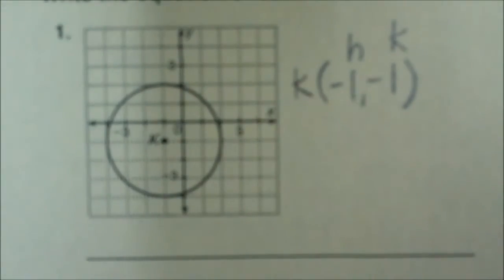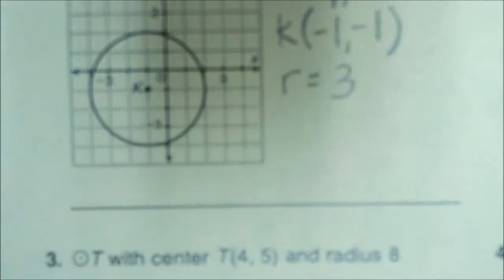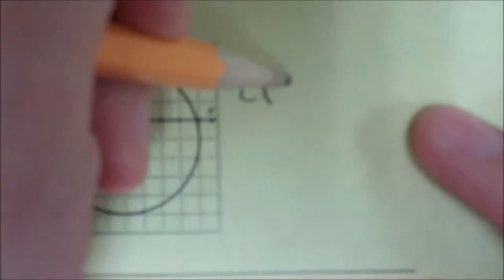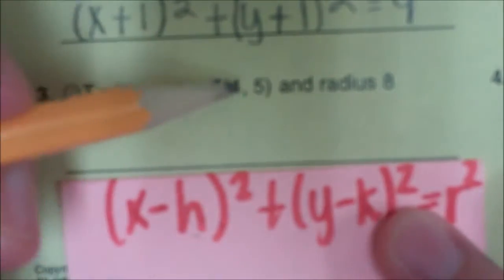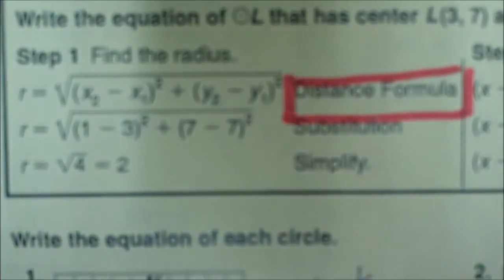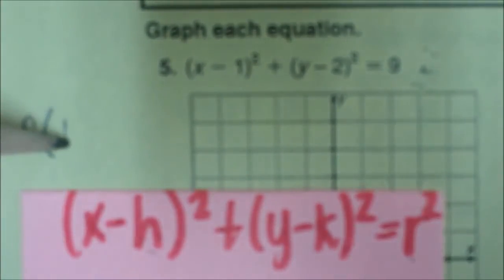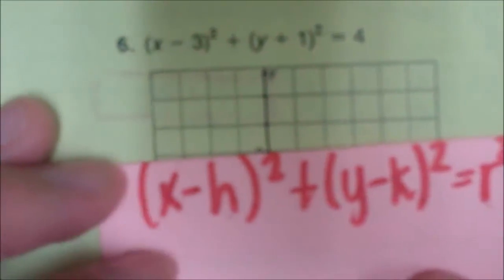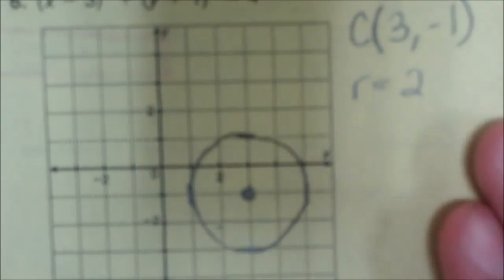11 7 Circles in the Coordinate Plane